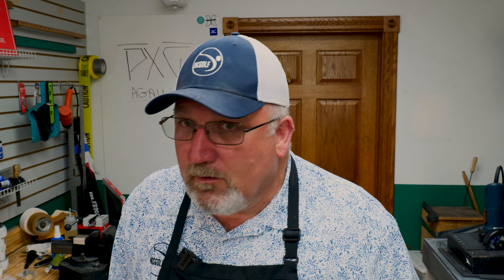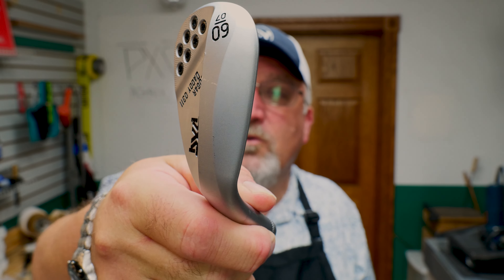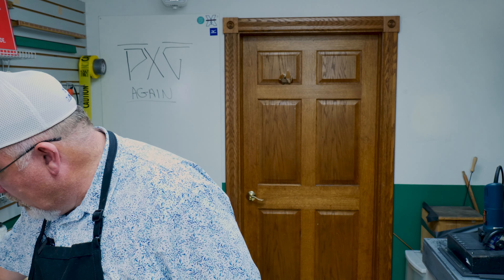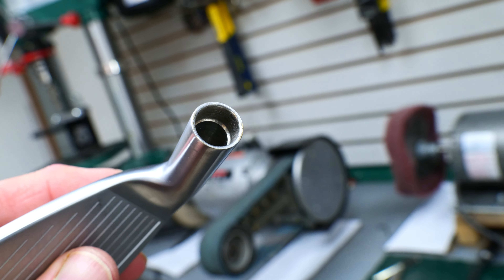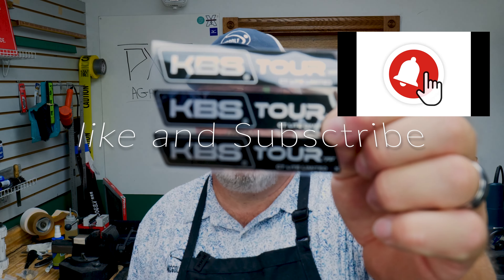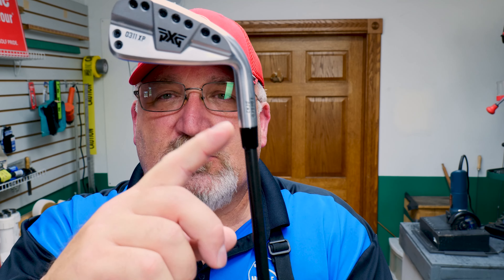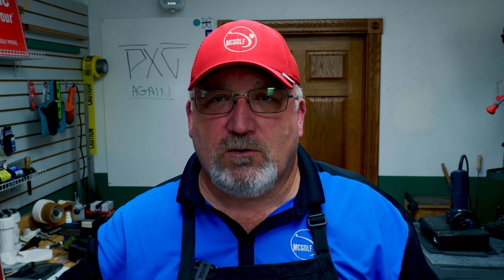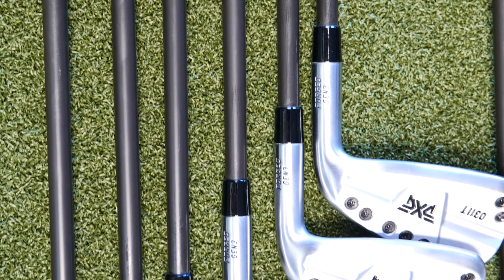PXG 311 gen3 rebuild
We received a set of PXG 311 gen 3 with a shaft that did not fit the golfer.
We were asked to put in a set of KBS ctaper lite 110 X shafts.
See what it takes to make that switch.
The resposne to the McGolf pitchfix divot tools with the pencil sharpener has been great we still have RED, BLACK, GRAY and GREEN available email for details.